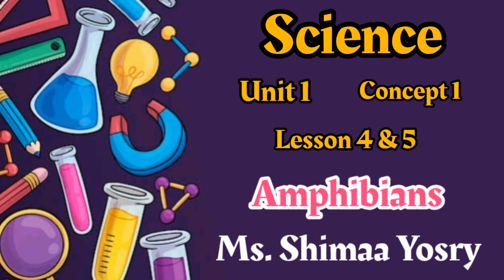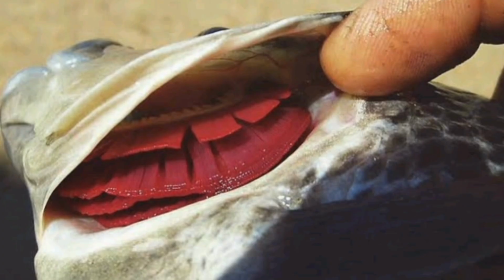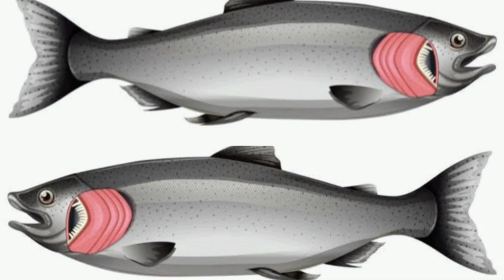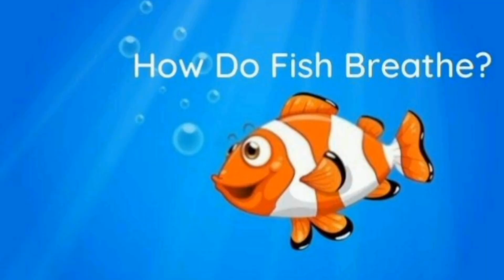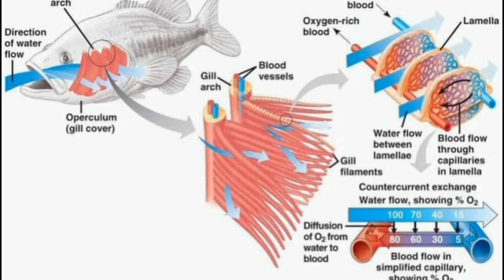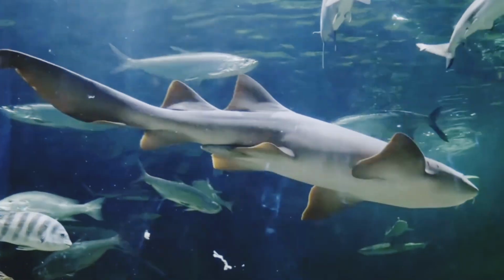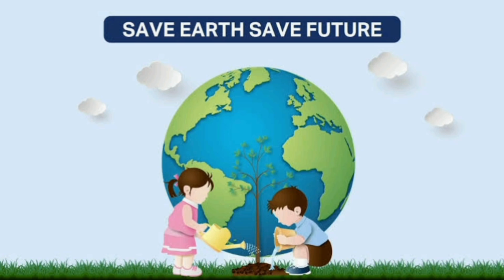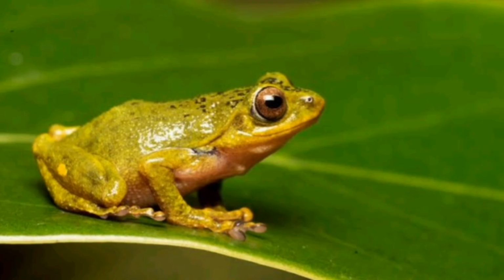Amphibians | Science | Grade 4 | Unit one | Concept one | lesson 4 & 5 | 2025 شرح ساينس جونيور 4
Science grade 4 first term 2025
unit one - concept one - lesson 4 & 5
Respiratory system

شرح ساينس جونيور 4 _ الصف الرابع الابتدائي _ التيرم الأول 👩🏻‍🔬

Good luck 🩷👍🏻
MS\ Shimaa Yosry